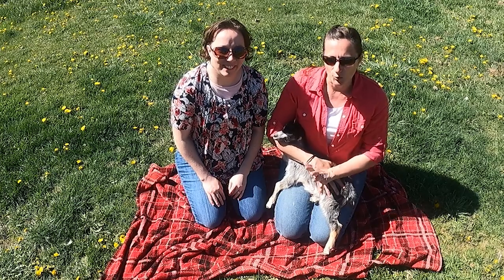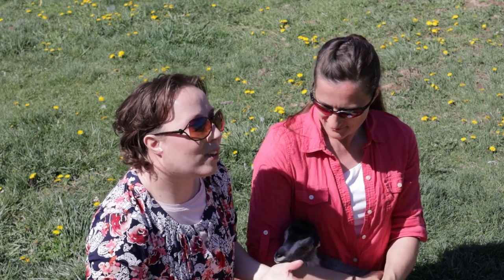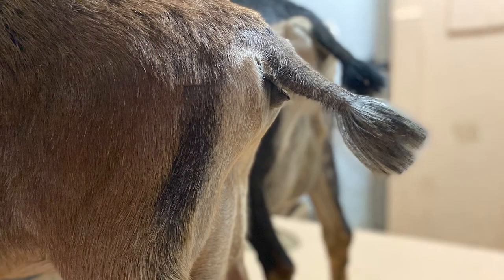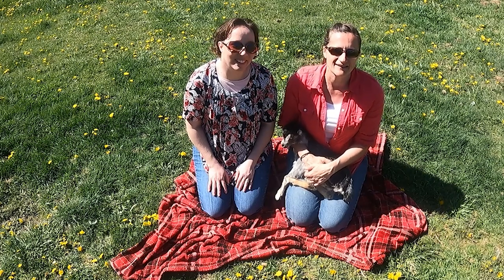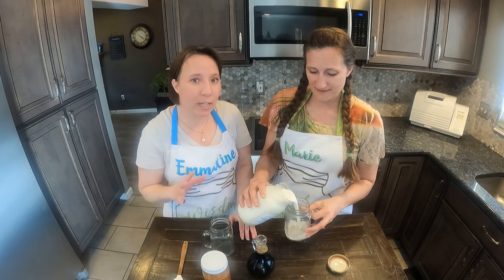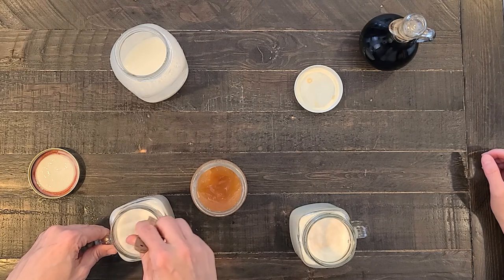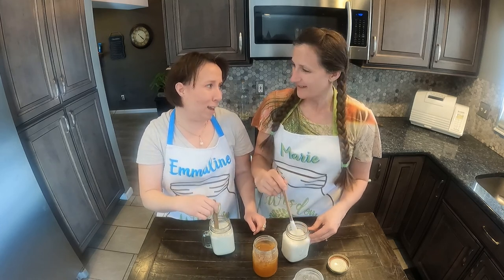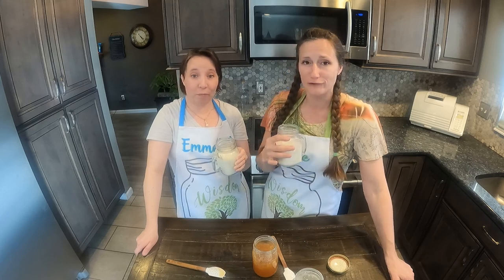How to Make Goat's Milk Palatable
Emmaline loves goat's milk, but it has never been a favorite of Marie's. In this video, Marie and Emmaline provide tips and techniques to ensure the best flavor in your goat's milk if you own your own goats. And, if you try these steps and still have "goaty" milk then they have a trick to teach you how to make goat's milk palatable.

If you are unfamiliar with goat's milk then let us give you a simple introduction.

According to Wikipedia Goat's milk constitutes about 2% of the world's total annual milk consumption. This may seem like a small percentage, but in general, those who drink goat's milk swear by it and the health benefits.

This is by no means a comprehensive list of goat's milk benefits, but rather a few we want to highlight.

Naturally Homogenized:  When milk is left on its own, the naturally occurring milkfat particles rise to the surface to create a layer of cream. Milk homogenization is a simple process that mixes and disperses that milkfat by using a high-pressure procedure to break it down into smaller particles. This happens naturally in Goat's Milk.

Smaller Lactose Chain: Goat's milk breaks down easier in our bodies because the lactose chain is smaller. The smaller lactose chain makes it a better option for those who are lactose intolerant.

Easier to Digest: Because of the smaller lactose chain, goat's milk is easier to digest.

Techniques to make goat milk palatable if you milk your own goats:

Cleanliness: Make sure the goat's udders and cleaned extremely well.

Hair: Trim the goat's hair from before their udders all the way to their tails to make sure no hair falls into the milk and creates a "musky-goaty" flavor.

Nutrition: Make sure the goats are eating good food.

Alfalfa: Makes for better, sweeter milk.

Grains: Feeding different grains creates slightly different flavors.

BAD - Blackberry Bushes:  Tends to create bitter milk.

BAD - Field and Weed Forage: Tends to make the milk taste bad and even dirty.

Strain, Store, and Cool Your Milk: Ensure you properly strain your milk, store and seal it in clean jars (we like Mason jars with lids), and into a freezer down to 45 degrees Fahrenheit within 2 hours.
This helps maintain freshness.

If you have "GOATY" milk no matter what you do or you don't have control over your source of goat milk you can try this trick to make your goat milk palatable.

Add the following to 8 ounces of goat milk:

1/4 - 1/2 tsp vanilla
1-3 tsp Honey

Stir well and drink up!

Another trick is to add the above to a blender with some ice. Blend well for a nice "Ice Milk" treat.

Intro: (00:00)
Benefits of Goat Milk: (00:21)
How to make goat milk taste better if you own your own goats: (01:05)
Trick to make goat milk taste better: (03:00)
Outro: (05:19)